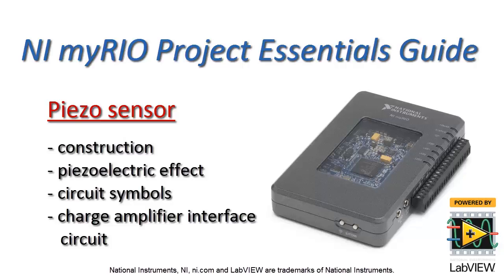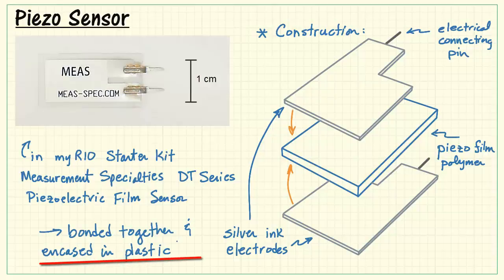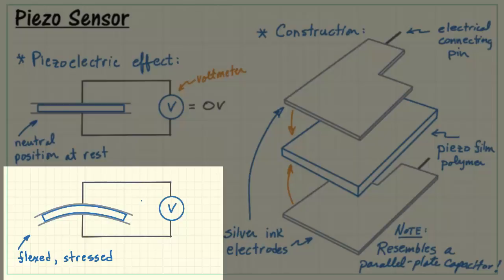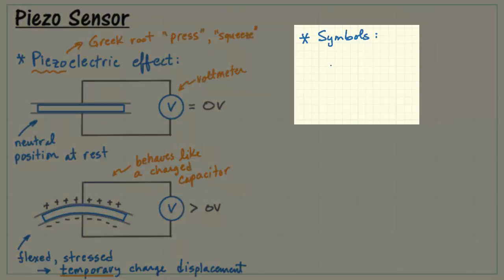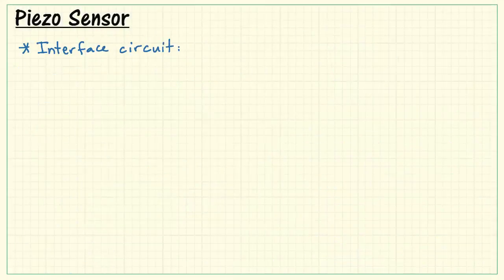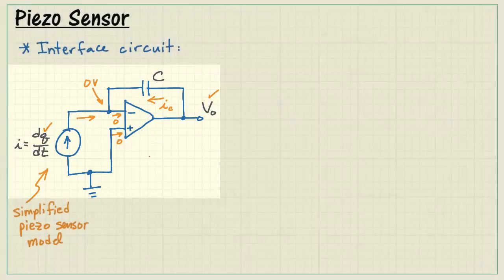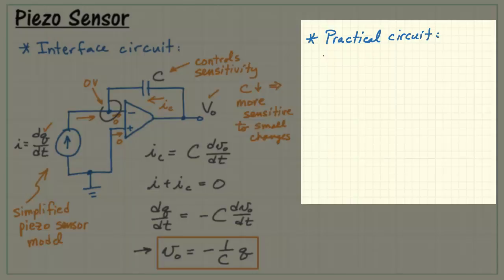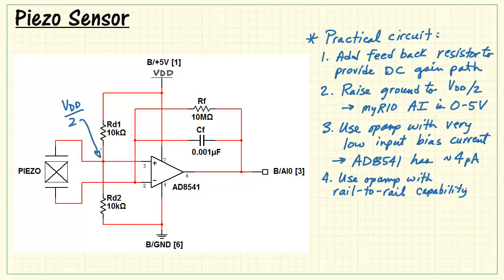NI myRIO: Piezoelectric sensor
Learn about the piezoelectric effect as a means to sense mechanical stress and vibration as a voltage, and learn how to use a charge-to-voltage amplifier as an interface circuit between a piezo film sensor and the analog input.